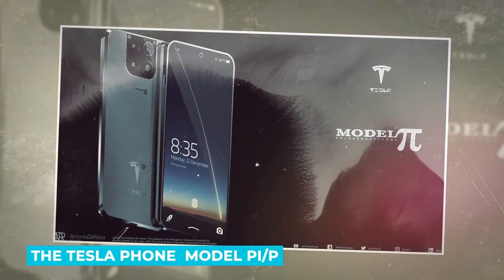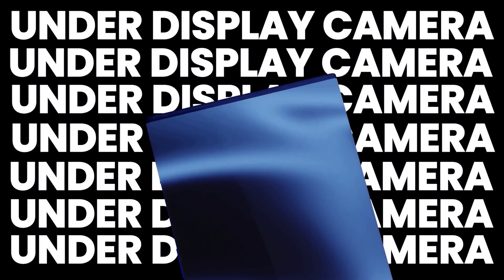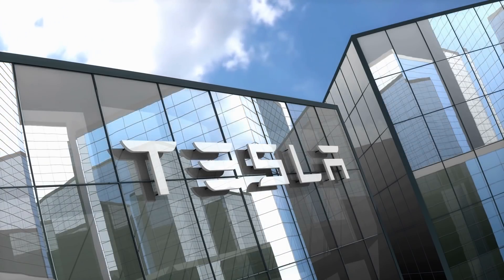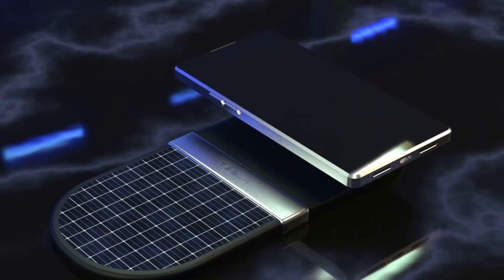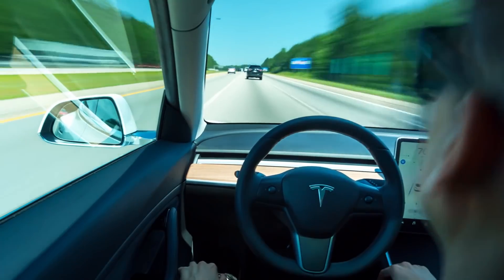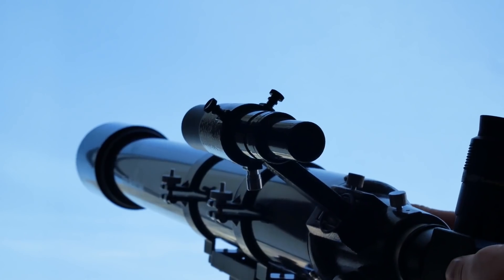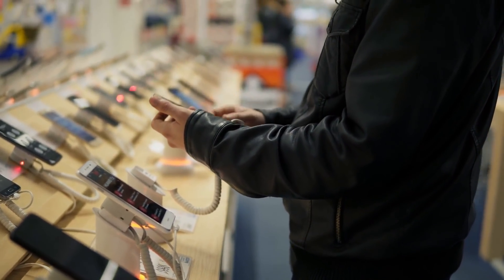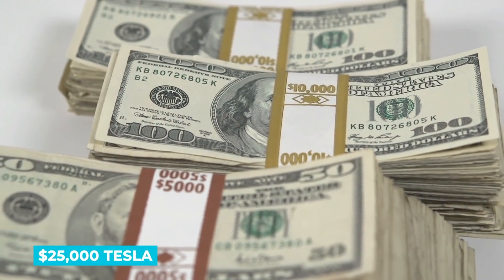Tesla Phone Pi: Release Date and NEW Feature Leaks!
Tesla Phone Model Pi: New Features, Price, Release Date, Unboxing, and Rumors about the new Tesla Smartphone here in Smart Sense. Find out everything about the Tesla Model Pi smartphone here including its expected release date, price, and specifications.

Want to start a Youtube Channel like this? Get This FREE 10 Step Guide and learn how!

The idea of a Tesla phone, rumored to be called Model Pi/P, has circulated the internet. But how likely is a smartphone release? No credible sources have convinced us of its existence, but it got us thinking: what would a smartphone from the world's most valuable automaker look like?

We have recently received renders that show how the Tesla Model Pi would look. This smartphone is also rumored to work on Mars, have Neuralink compatibility, mine cryptocurrencies, and will be the first-ever satellite phone available for the masses.

Elon Musk is one mind-blowing individual, and Model Pi is exactly the same. If it was related to anyone else, no one would’ve believed that such a gadget could come into existence in 2022 but due to being related to Musk, people are convinced that it is real.

Tesla's theorized smartphone device, potentially coined the Model Pi, has many tech enthusiasts in a rut. There is little information about the product online, and all but speculation proves it's a mere unicorn in the making. But Tesla is known for its flashy, inventive, and otherwise loud technological concepts. To that end, what would this supposed Tesla Model Pi look and feel like in the context of conventional smartphones?

Popularly referred to as the Real-life Tony Stark, Elon Musk is the founder and CEO of SpaceX, an American aerospace manufacturer and space transportation services. He is also the co-founder, CEO, and product architect at Tesla Motors, the founder of The Boring Company and Co-founder of Neuralink and initial chairman of OpenAI.

Tesla has proven that electric vehicles can be desirable, combining outstanding performance and high-tech interiors with usable driving range. The Model X crossover has room for up to seven. It’s also the most expensive Tesla, featuring the unique Falcon Wing doors. You have your pick of two sedans: the larger, more expensive Model S is a hot rod. The smaller, less pricey Model 3 Performance isn’t far behind. The company has also revealed its wildly styled pickup truck, the Cybertruck.
Tesla manufactures the Model S, the first zero-emission, zero-gas, full-size electric vehicle on the market.  In addition, Tesla has produced battery packs, electric motors, and other powertrain components that will power all-electric, plug-in vehicles—not only Tesla’s, but also those of other vehicle manufacturers.
Tesla Motors was formed to develop an electric sports car. Eberhard was Tesla’s chief executive officer (CEO) and Tarpenning its chief financial officer (CFO). Funding for the company was obtained from a variety of sources, most notably PayPal cofounder Elon Musk, who contributed more than $30 million to the new venture and served as chairman of the company, beginning in 2004.